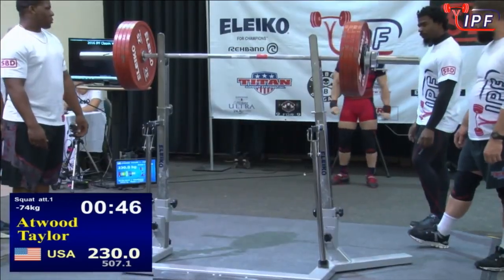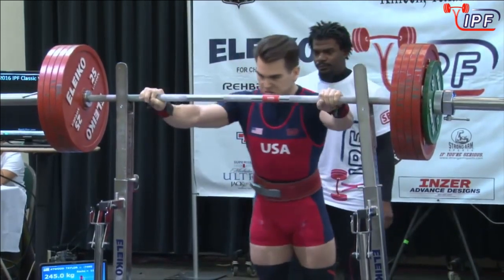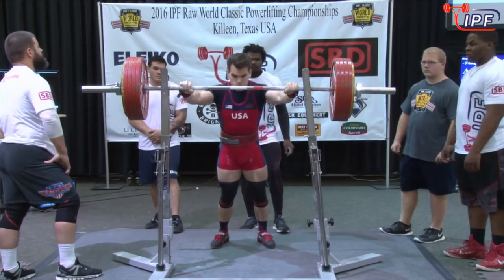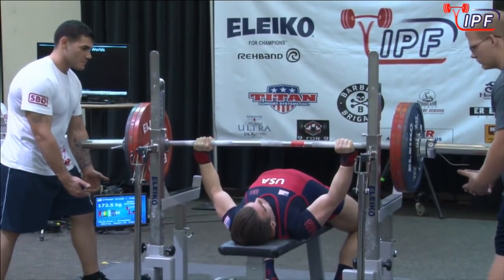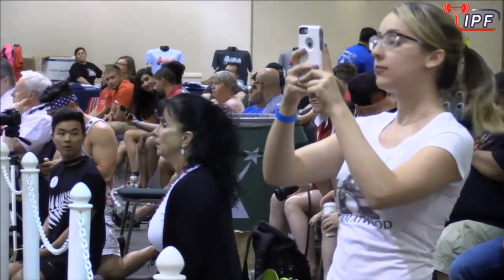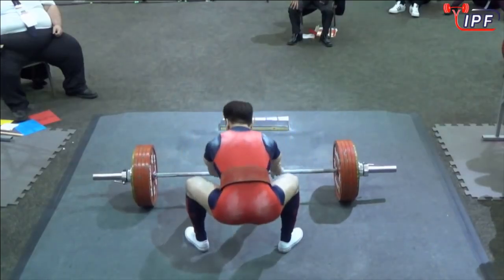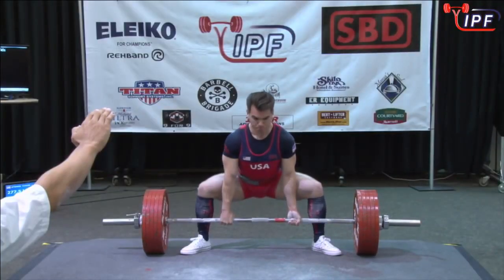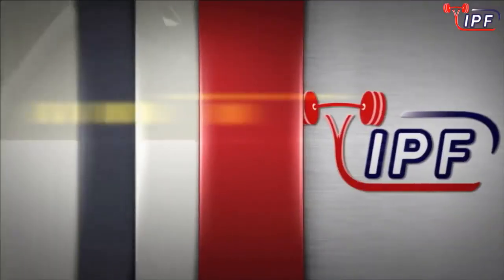2016 IPF World Championship - Taylor Atwood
Here are my attempts that were taken from the IPF channel. The commentating was too good not to post. On my final attempt on deadlift I was called for not locking my knee and locking my shoulders back. It cost me the Gold, but overall I'm happy with my performance. Hope you enjoy!

Silver medal
Total: 722.5kg/1593lbs
Wilks: 521

Programs: atwoodpower.programs.app
(8 different strength and muscle building programs available)